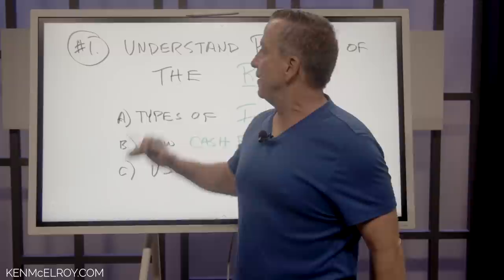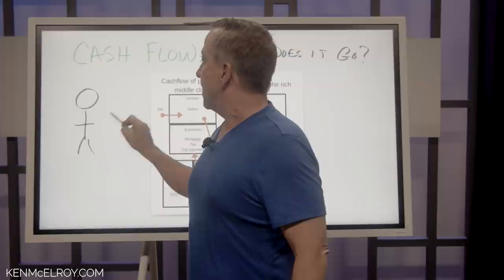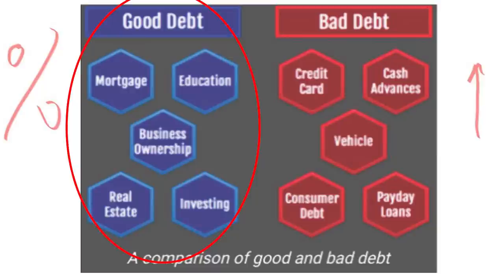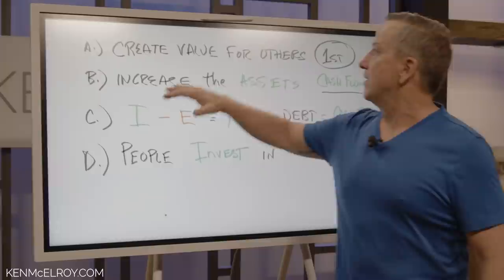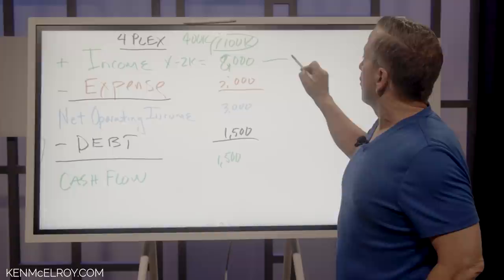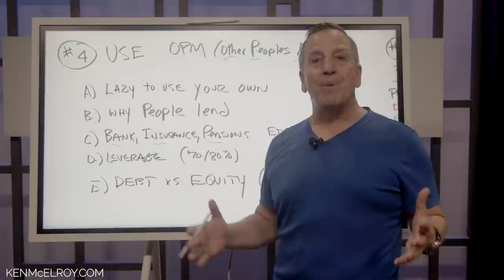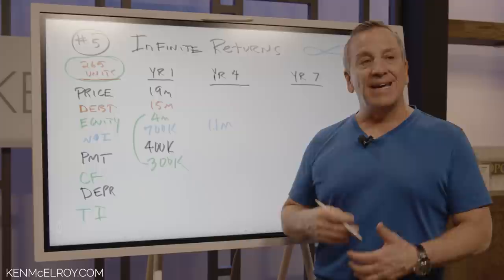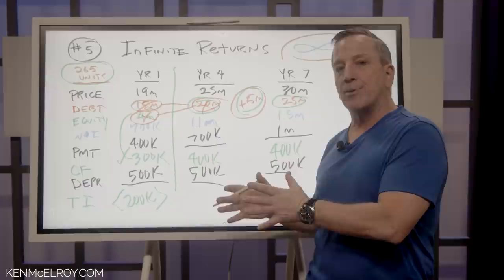5 Steps to Making Money with OPM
Looking for the keys to how financially successful people accelerate their wins and build wealth? Ken breaks it down in detail for you in this video.

Want to ask Ken a question or have him look over a deal?

Take your real estate investing education to the next level. Try a Master Course

Learn more about Ken McElroy, real estate investing and the economy

For your banking needs:
➤ Business Banking for Small Businesses and Freelancers
🏦  NorthOne - Open a business banking account in 3 mins and get $10:

For locating investment properties:
➤ What is Driving for Dollars? Driving for dollars is a more direct approach to finding wholesale properties than simply sending out emails to inboxes or letters in the mail. It’s the term used when you drive around a neighborhood that you think could house future wholesale deals, then document distressed properties to create unique lead lists. Oftentimes, it can be more profitable than other techniques.

⏰ Timestamps ⏰:
00:00 Introduction
00:58 Step 1 Understanding patterns of the rich
07:42 Step 2 Cash flow vs capital gains
10:27 Step 3 Create value for your investors or stakeholders
15:24 Step 4 Use other people's money
18:20 Step 5 Understand the infinite return concept

Purchase a copy of Ken's book, "The ABCs of Buying Rental Property,"